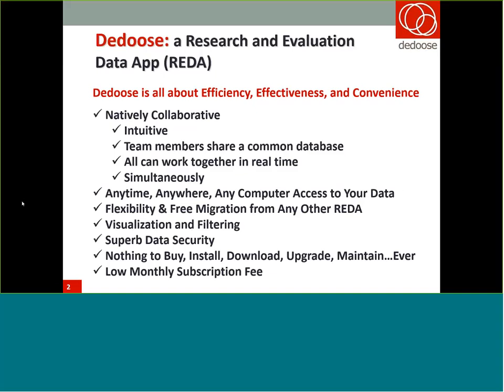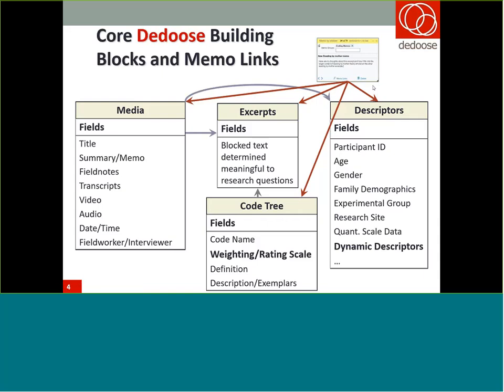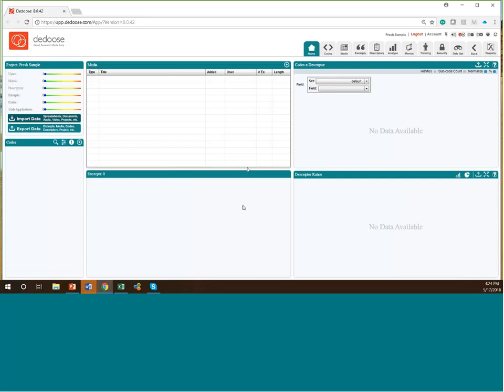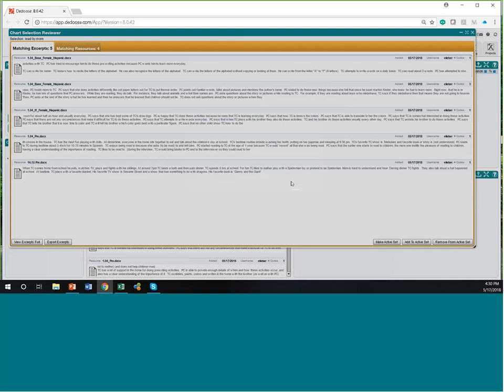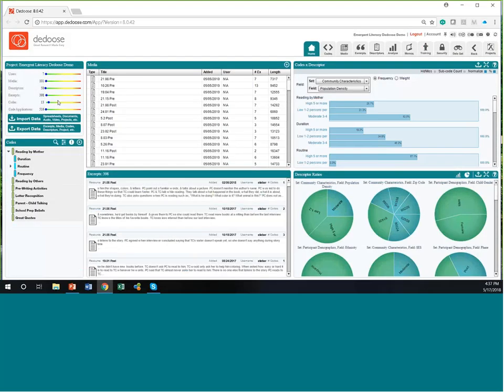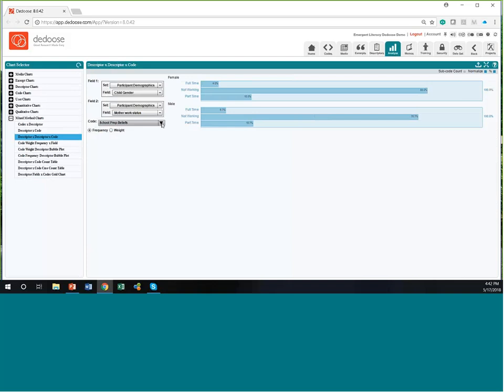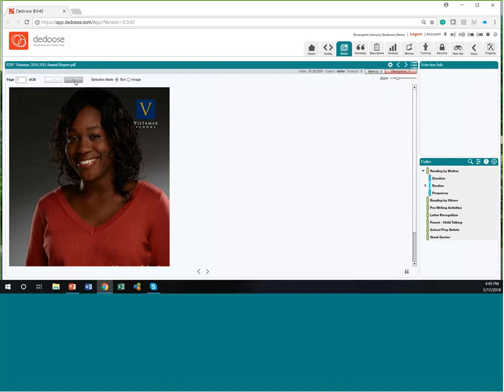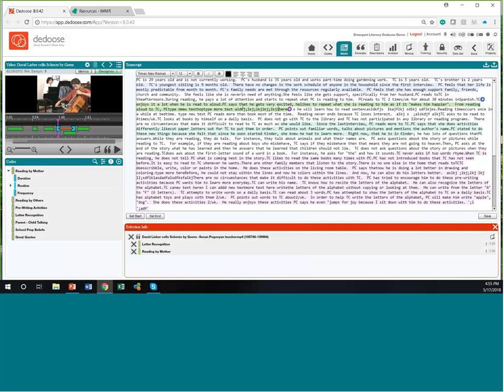How to Use Dedoose for Analyzing Qualitative and Mixed Methods Data 20180517 2252 1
How to Use Dedoose for Analyzing Qualitative and Mixed Methods Data